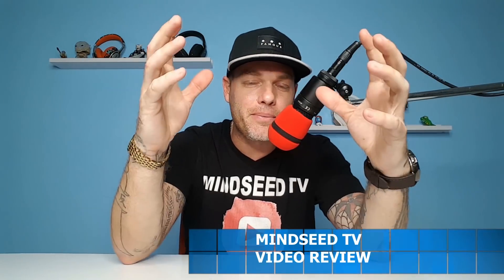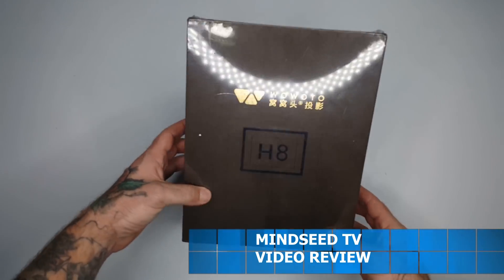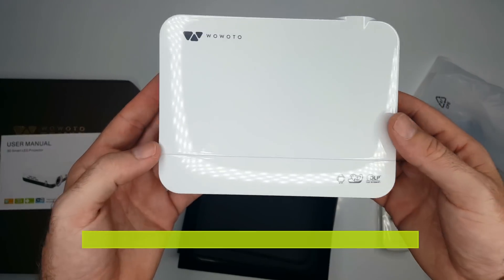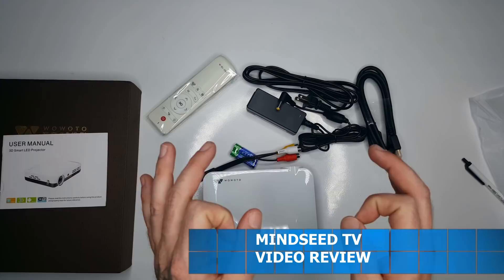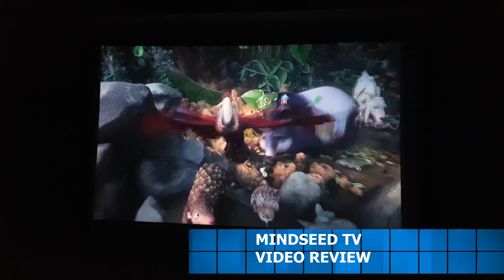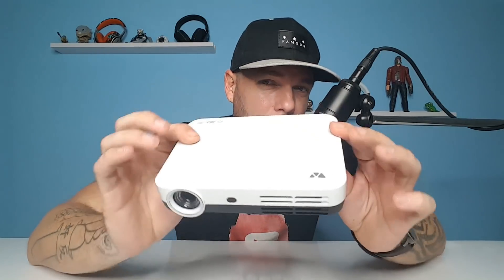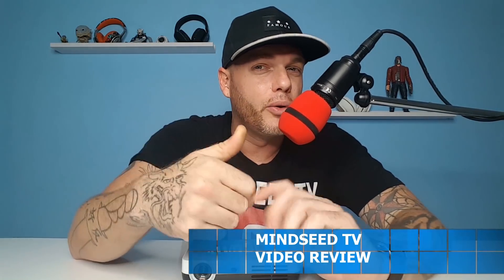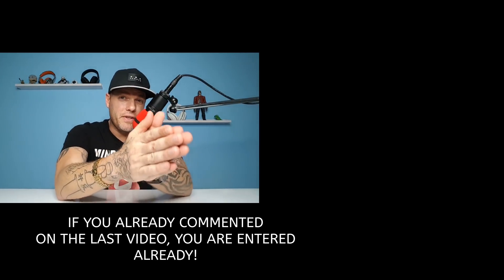Wowoto H8 Review | Portable Wifi Bluetooth Projector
On Sale Now
My Projector Screen (amazon)

In Today's Video we will take a look at the Wowoto H8 Projector . The Model is running an android system and has all the smart features plus a stereo speaker system. Could this be the best out right now?

INCREDIBLE PROJECTOR! CHECK IT OUT

Step 2. Comment with Xgimi
DONE!